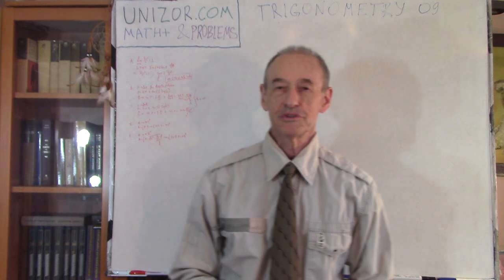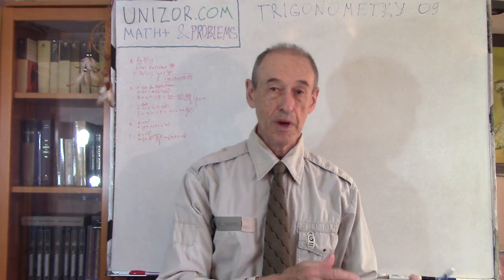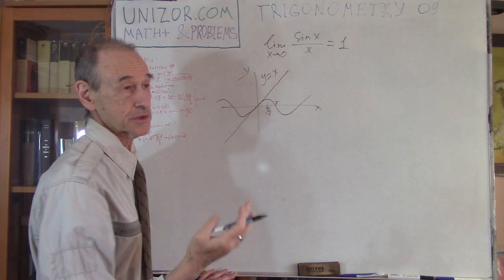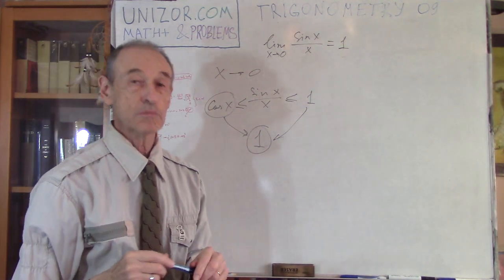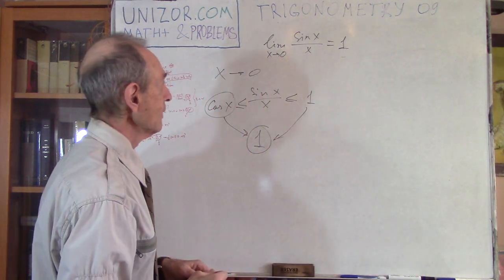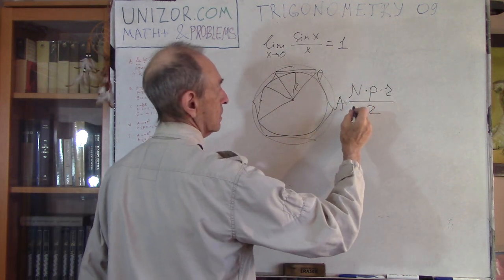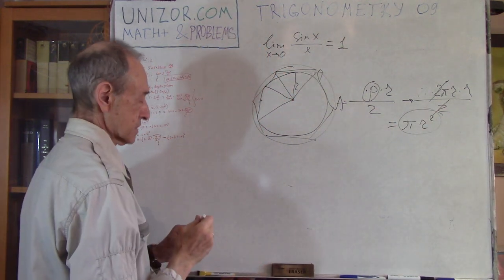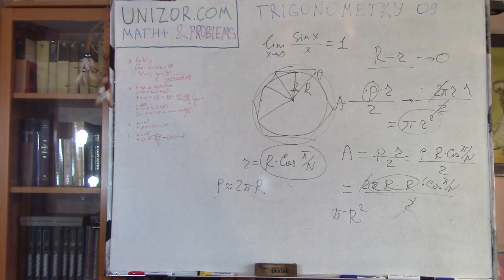Trigonometry+ 09: UNIZOR.COM - Math+ & Problems - Trigonometry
Read full text of notes for this lecture on UNIZOR.COM - Math+ & Problems - Trigonometry - Trigonometry 09.

Trigonometry+ 09

Problem A
Prove: lim[x→0][sin(x)/x] = 1

The following theorems assume that the overall dimensions of regular polygons are not growing to infinity but restricted to some values, while the number of sides of polygons increases to infinity.

Problem B
Prove that the perimeter of a regular polygon tends to a circumference of an inscribed into it circle, if the number of its sides tends to infinity.
More precisely, prove that the difference between a perimeter of a regular N-sided polygon and a circumference of a circle inscribed into it is an infinitesimal variable as N→∞.

Problem C
Prove that the perimeter of a regular polygon tends to a circumference of a circumscribed around it circle, if the number of its sides tends to infinity.
More precisely, prove that the difference between a perimeter of a regular N-sided polygon and a circumference of a circle circumscribed around it is an infinitesimal variable as N→∞.

Problem D
Prove that the area of a regular polygon tends to an area of an inscribed into it circle, if the number of its sides tends to infinity.
More precisely, prove that the difference between an area of a regular N-sided polygon and an area of a circle inscribed into it is an infinitesimal variable as N→∞.

Problem E
Prove that the area of a regular polygon tends to an area of a circumscribed around it circle, if the number of its sides tends to infinity.
More precisely, prove that the difference between an area of a regular N-sided polygon and an area of a circle circumscribed around it is an infinitesimal variable as N→∞.